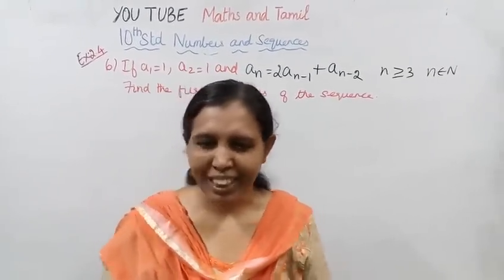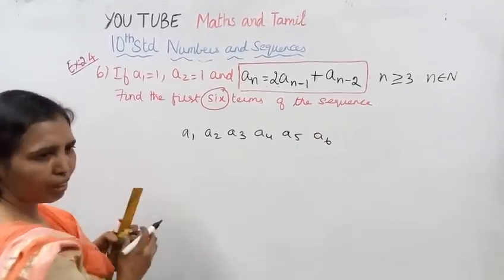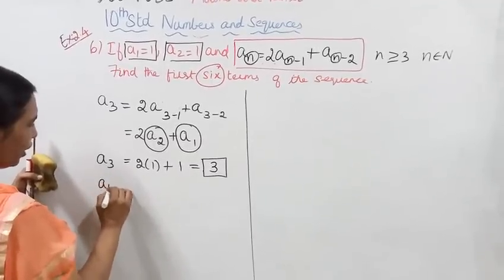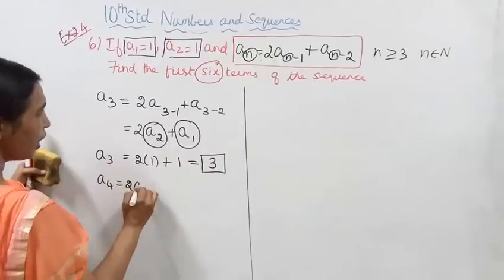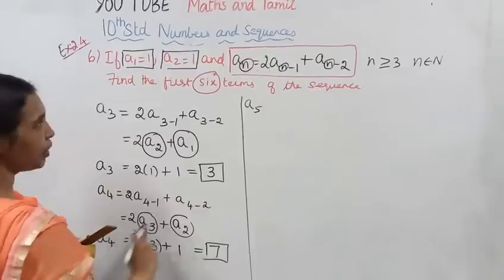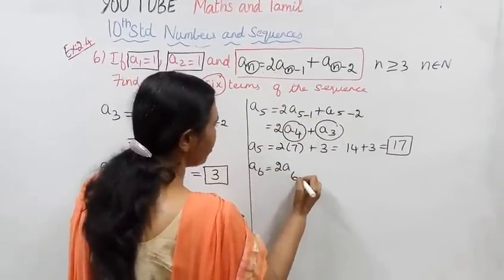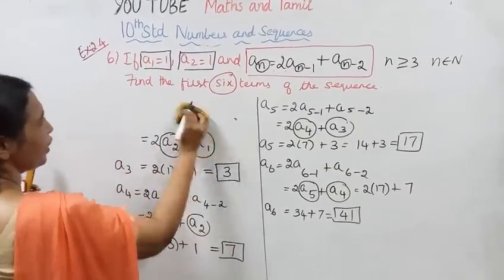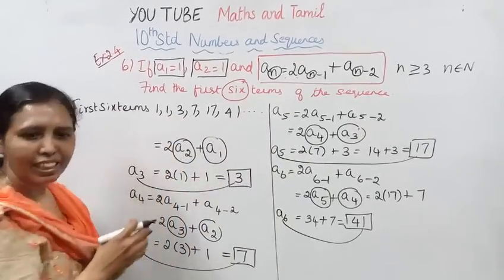T.N. 10th Std Maths Exercise:2.4 Sum - 6 | Number & Sequences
Dear students,
Numbers & Sequences  Chapter - 2
tn10stdmathsex2.4-6#mathsandtamil